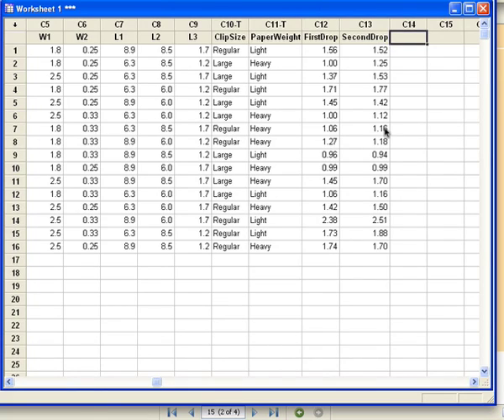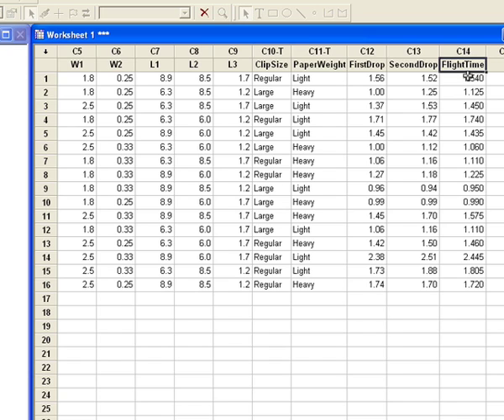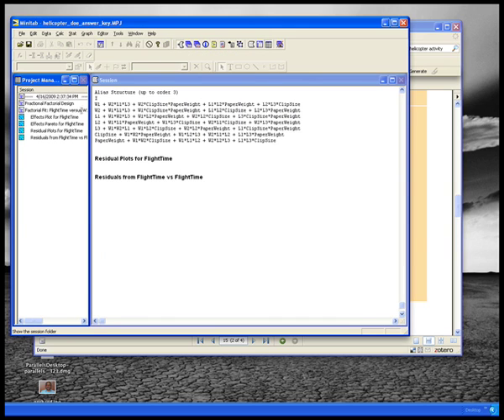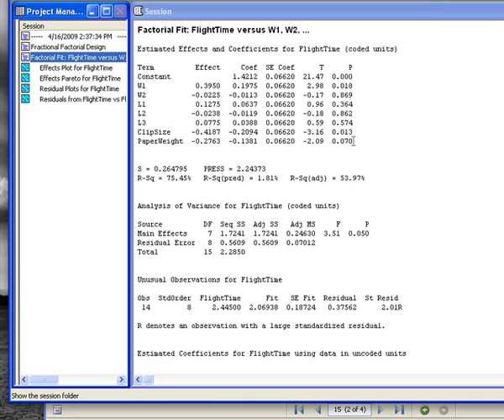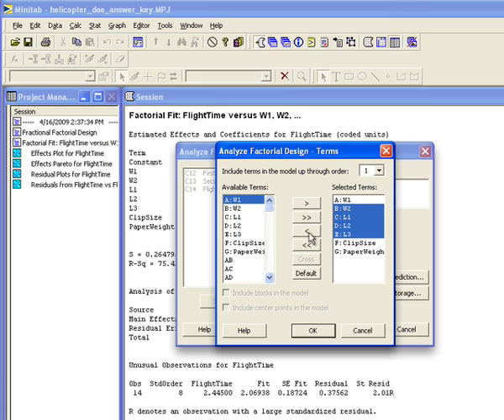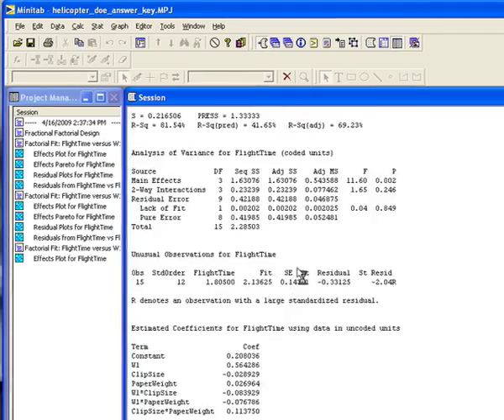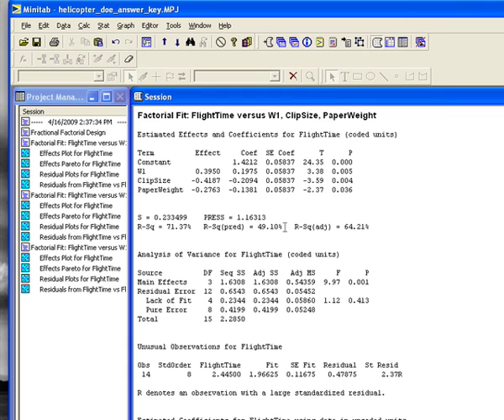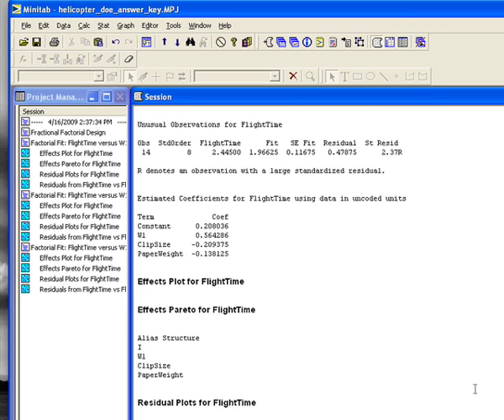Analysis of Screening Experiments Using Minitab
Using Minitab to analyze a screening experiment. Homework assignment from Pyzdek Institute Six Sigma Black Belt training.